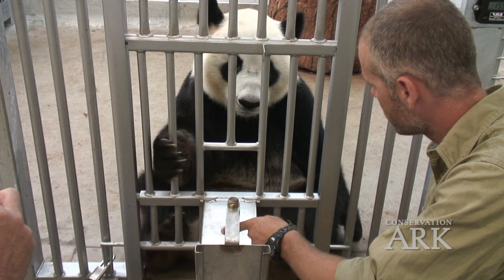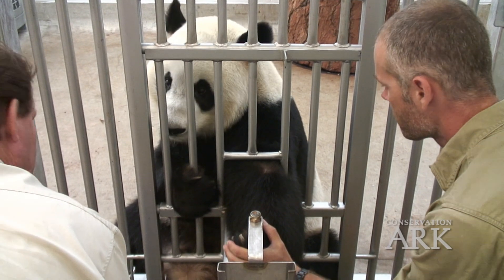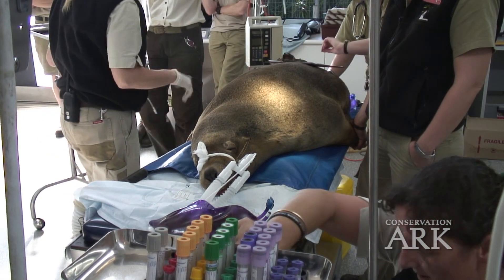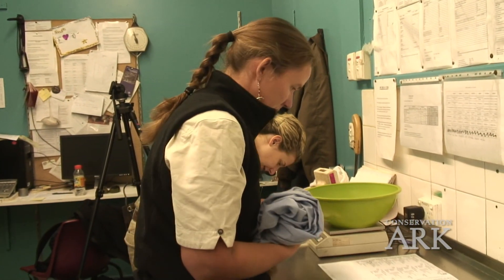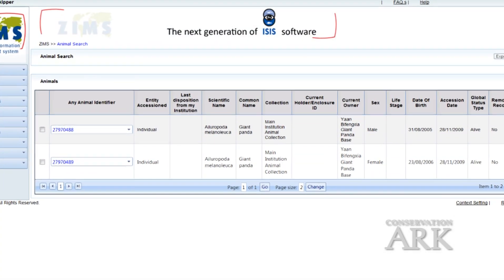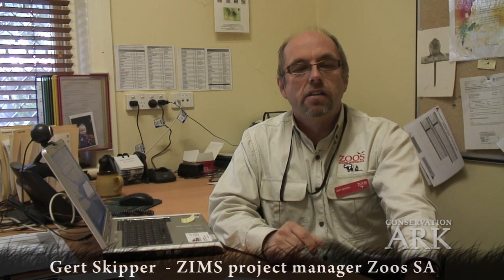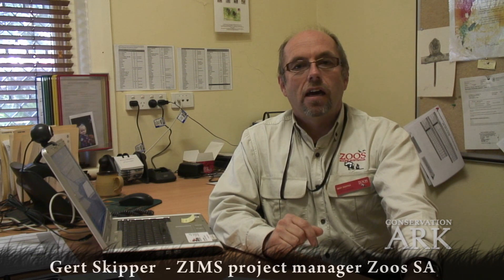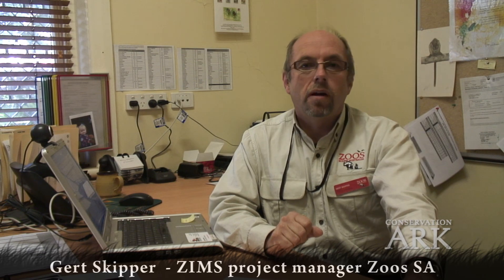ZIMS - Zoological Information Management System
ZIMS is the first ever, unified global database on animal health and management in the world.
With ZIMS, each of the 825 ISIS member institutions across 76 countries can begin entering their data directly into a web-based, global database and, most importantly, gain instant access to information from other zoos and aquariums in the network.
This database currently contains records on 2.3 million animals and it's hoped the system's state-of-the-art, Web-based design will not only revolutionize the zoo and aquarium world, but inspire new research.
Zoos SA, through its Adelaide and Monarto Zoos, has been selected as early adopters thus being one of the first institutions in the world to implement ZIMS software - a reality that was first dreamt of 10 years ago when the zoological community began discussing the need for a real-time pooled animal knowledgebase.